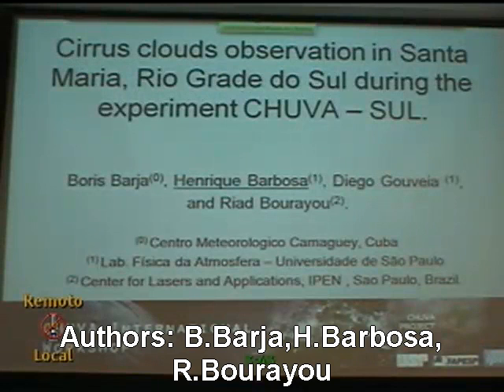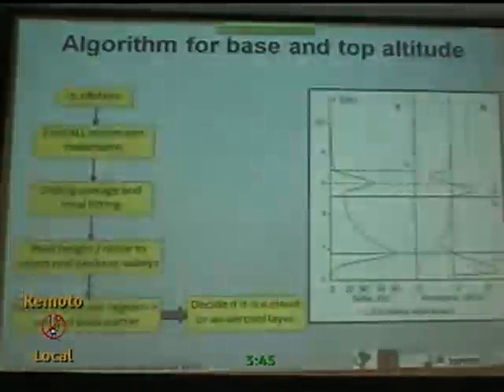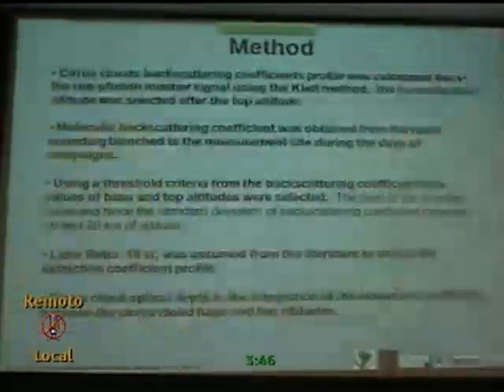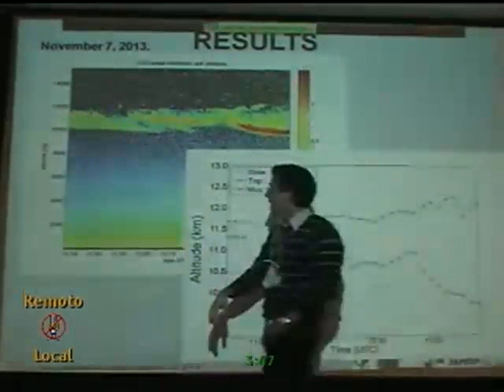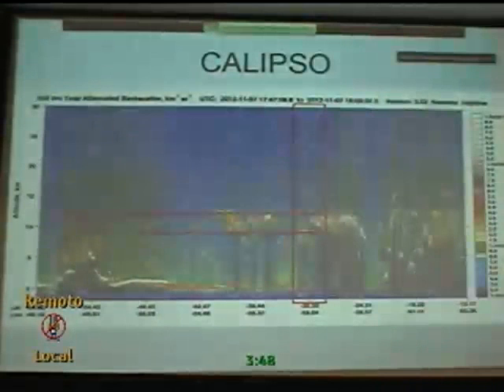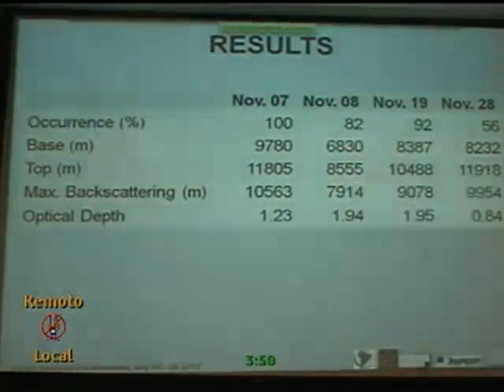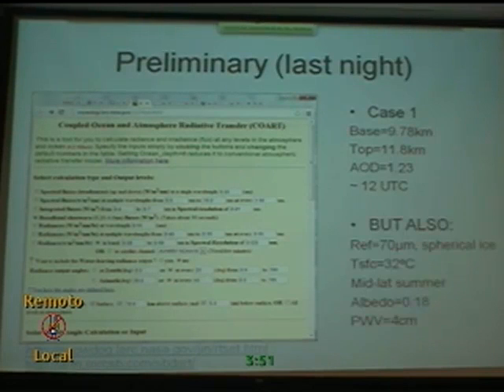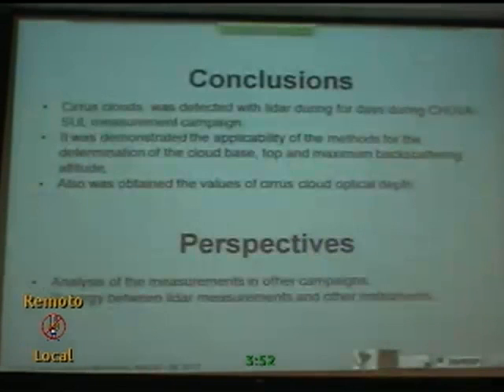3 11 Cirrus clouds observation in Santa Maria, Rio Grande do SUL during the experiment Chuva Sul